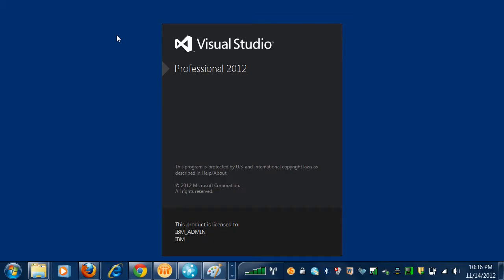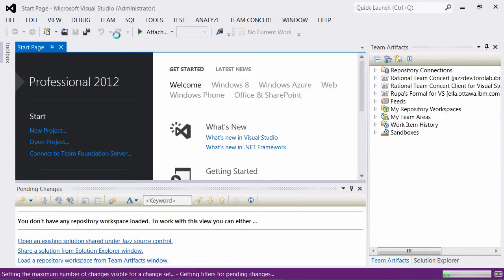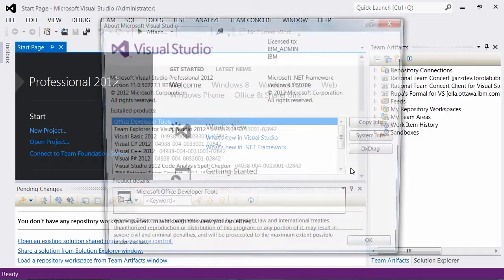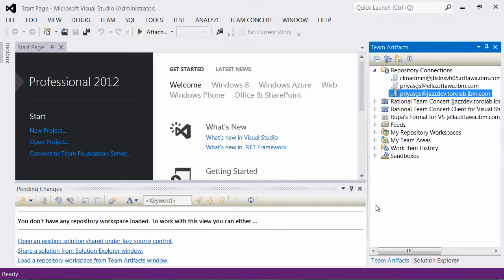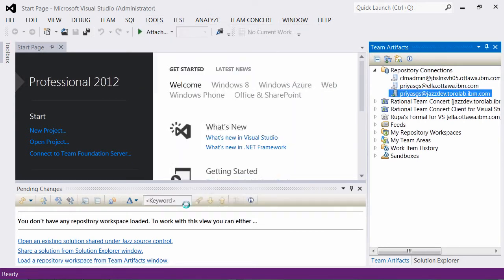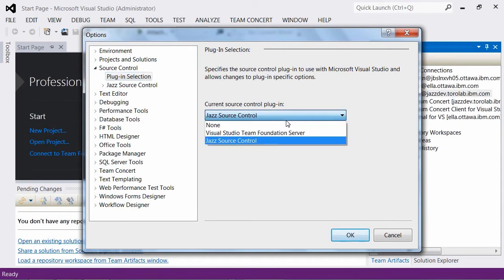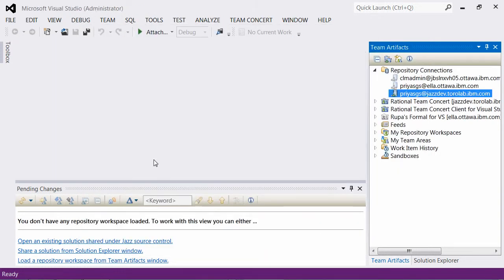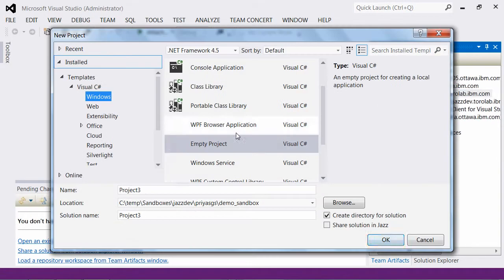Rational Team Concert client for Microsoft Visual Studio 2012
Supported in Collaborative Lifecycle Management 4.0.1. An introduction to installation and features.